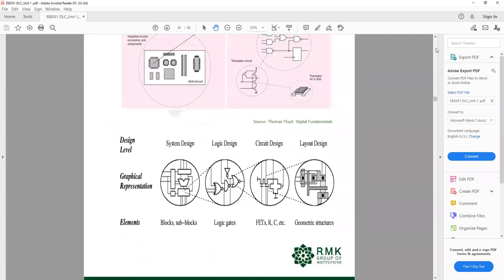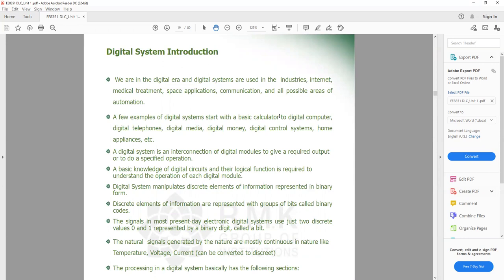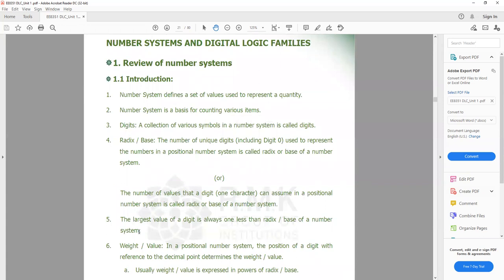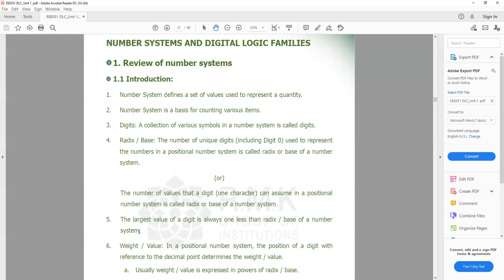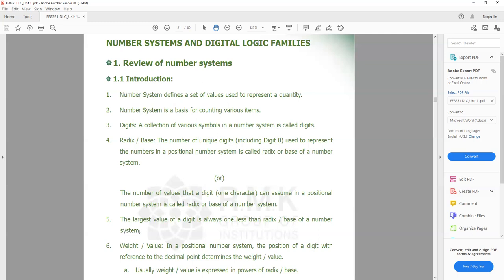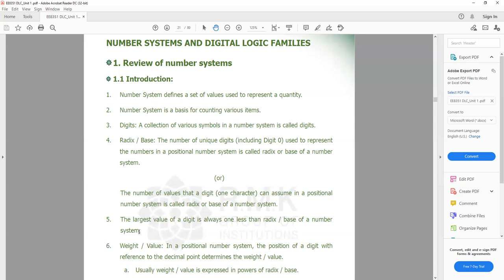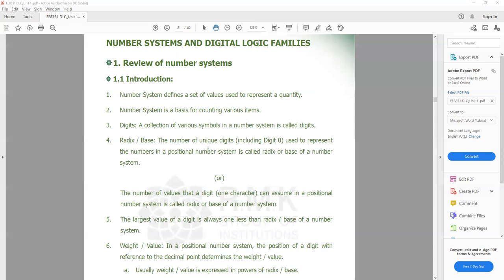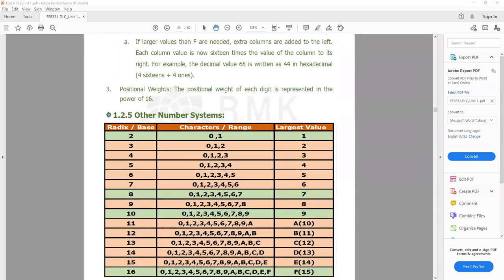INTRODUCTION TO DLC